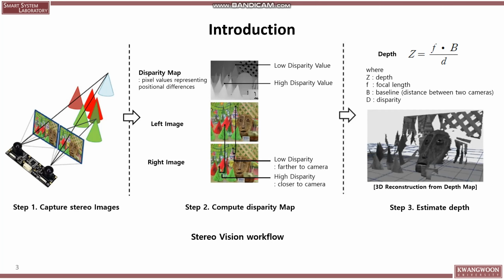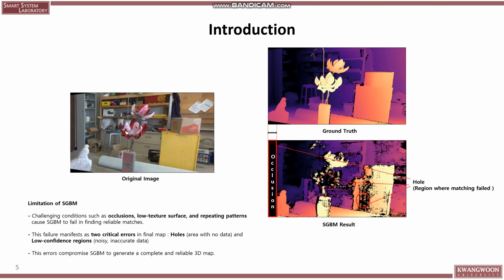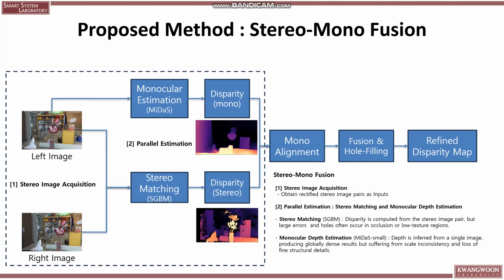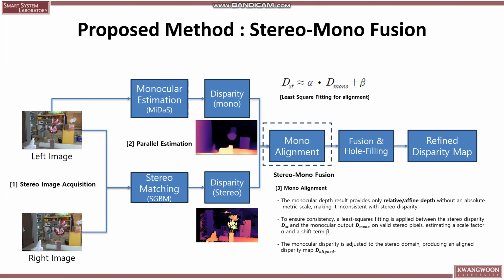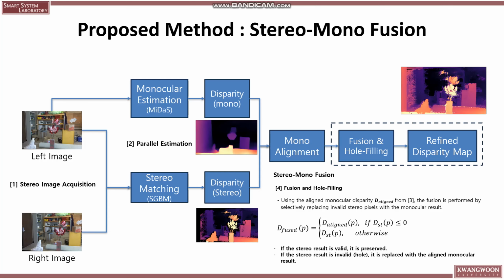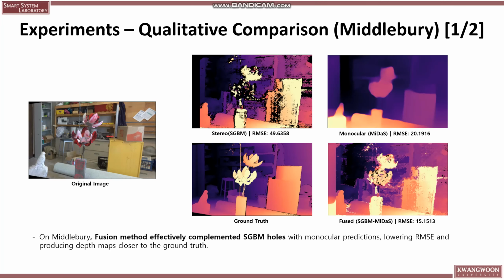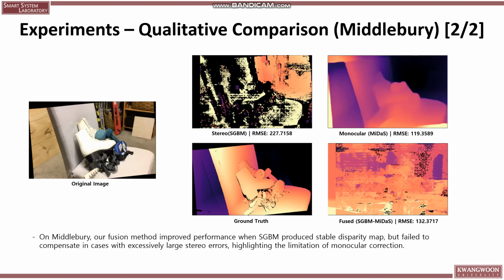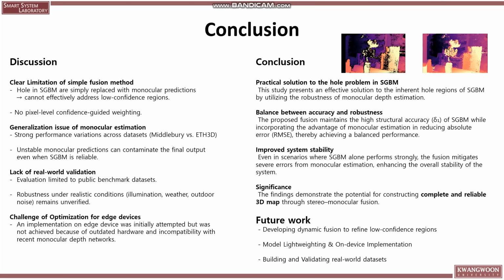[KWIX발표동영상] 전자통신공학과_손채봉교수님